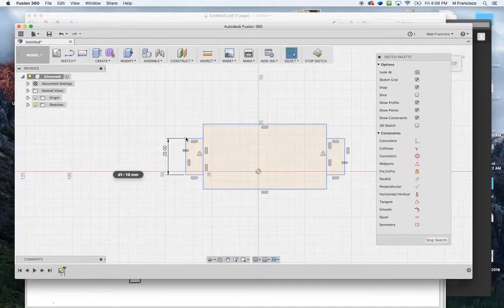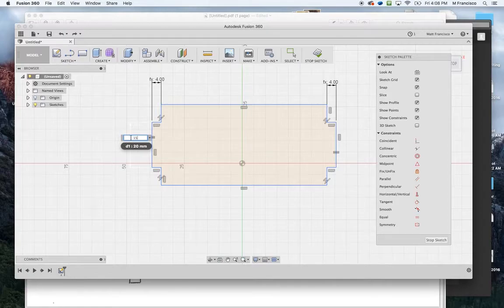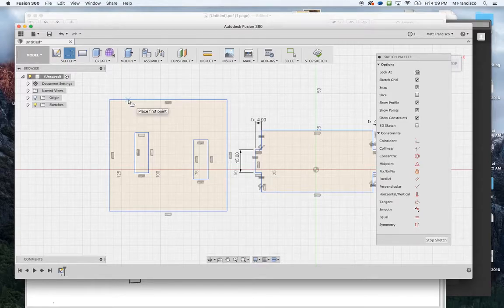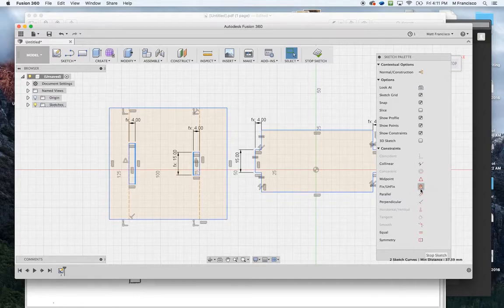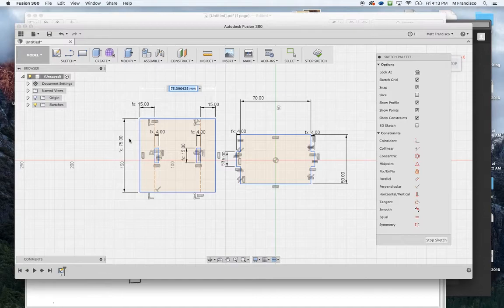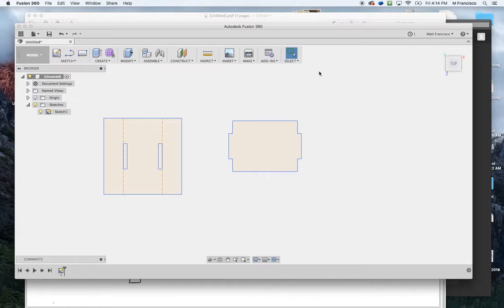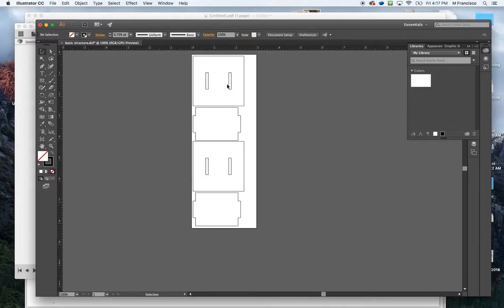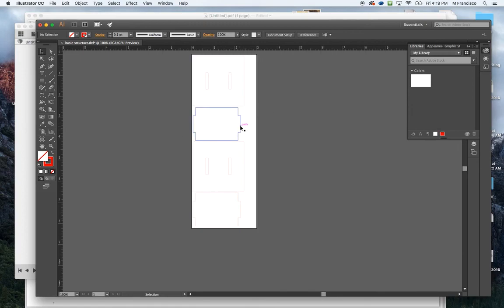I400 Tutorial 1 part B - Fusion Most Basic 3D Laser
Tutorial 1 on how to complete your first I400 assignment.  The second part finishes the Fusion 360 model and shows how to prepare it for use on the Trotec Laser cutter we have in the Info East Fabrication lab.